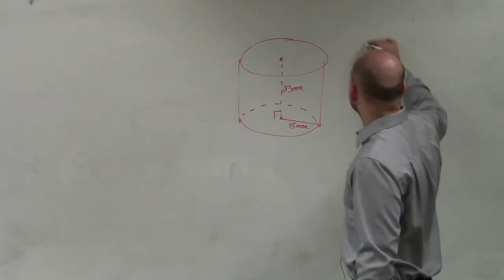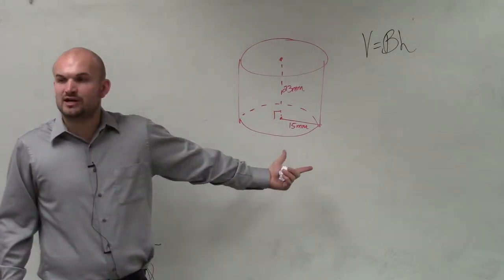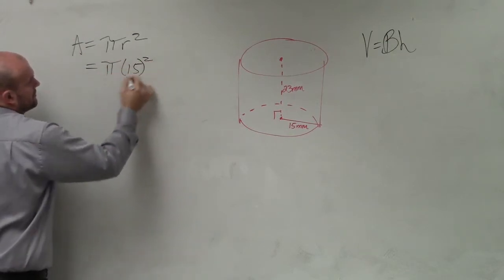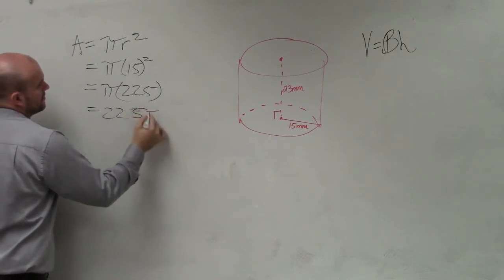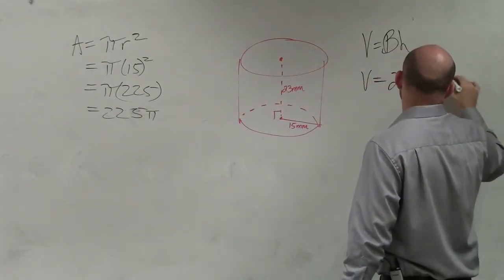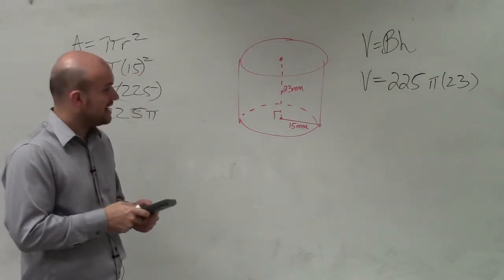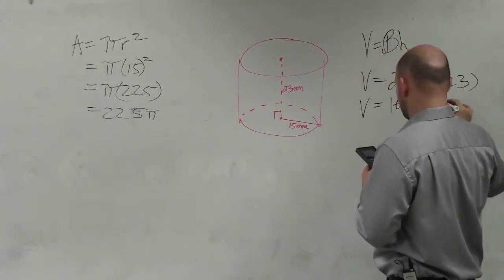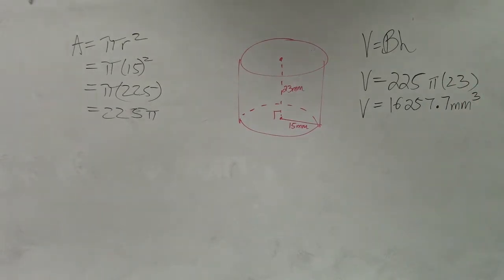How do you determine the volume of a cylinder